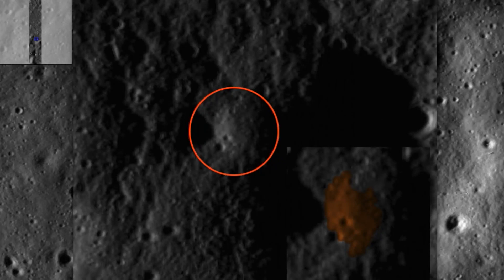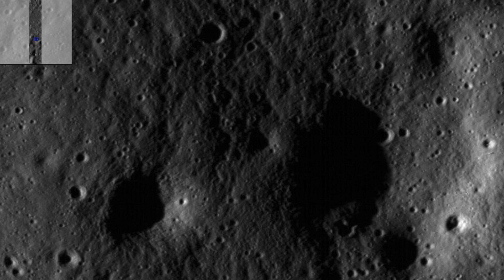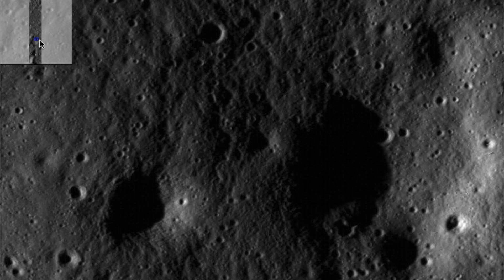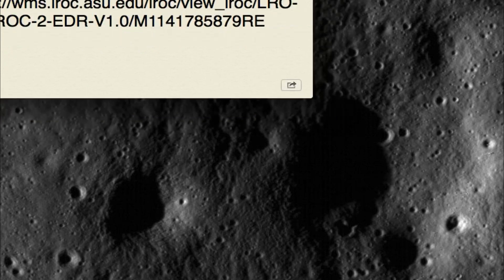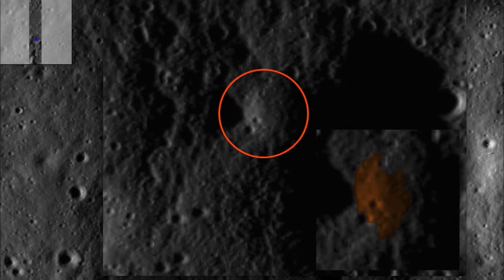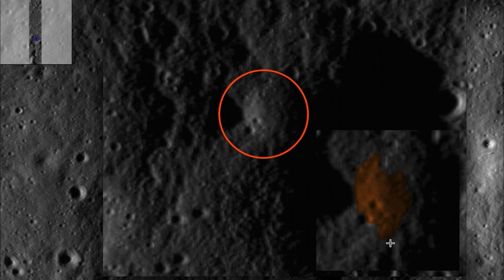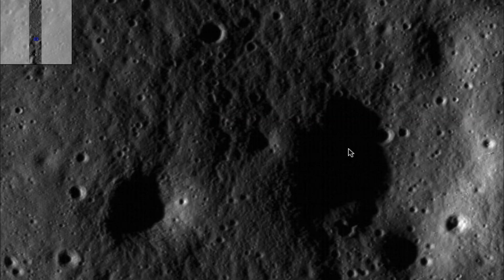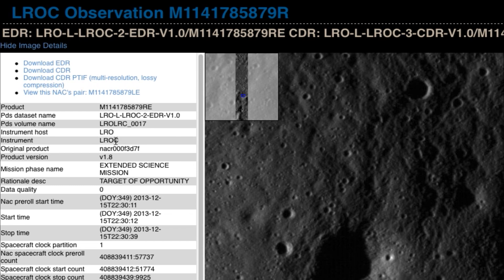Alien Face On Moons Surface, April 10, 2014, UFO Sighting News.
Date of discovery: April 10, 2014
Location of discovery: Earths Moon

I was looking over NASA photos and came across this alien face. As you know, I have found a lot of faces, but this one is unique in that the face has ridges along the top and side of its head. By searching for these faces, we are able to know what aliens look like. This takes the fear from the people...that movies and Hollywood has instilled into the public. This is an intelligent species and probably very ancient. SCW

Feel free to use this video on your own Youtube Channel. I made it and give full permission. Lets teach the world together.